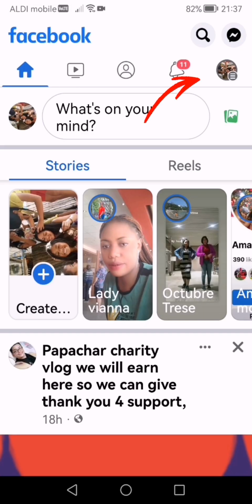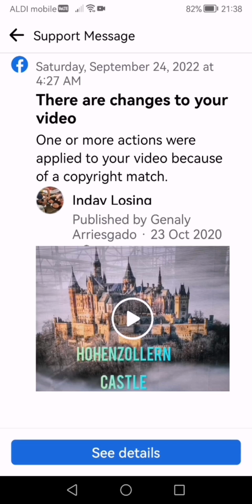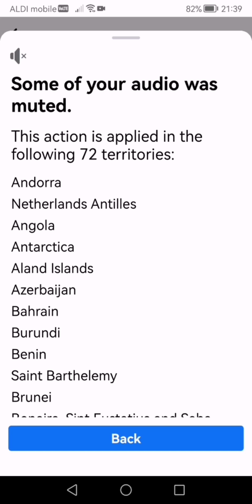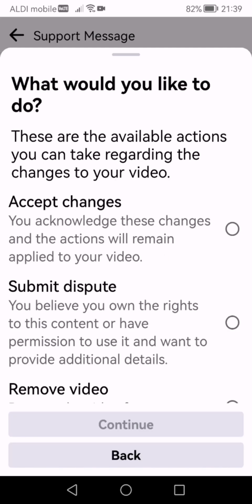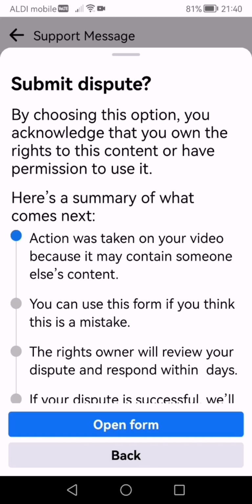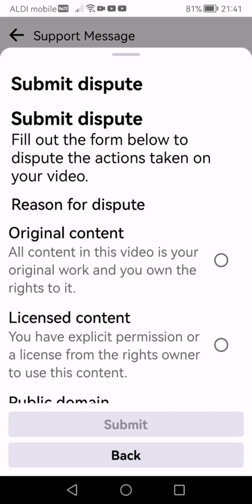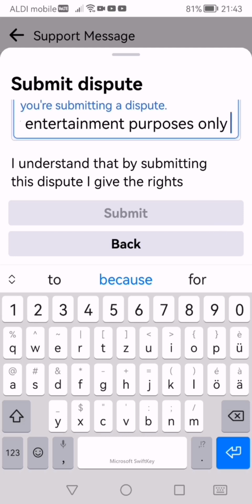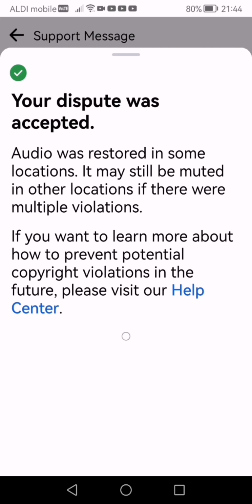Removed copyright claim on facebook | How to fix copyright claim on facebook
On this video i like to share with you about my experience on how to fix problem copyright music on facebook page and where to find them if you deleted already the notification from facebook.